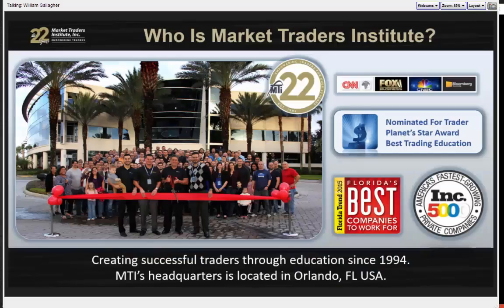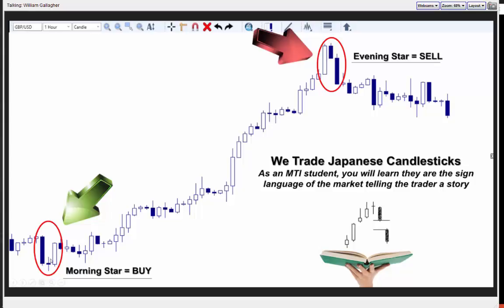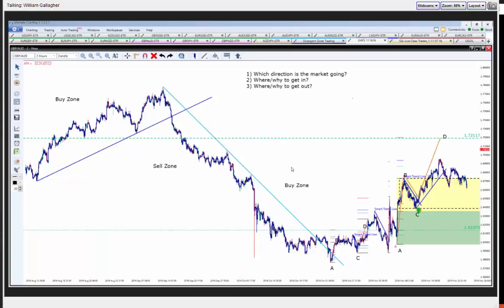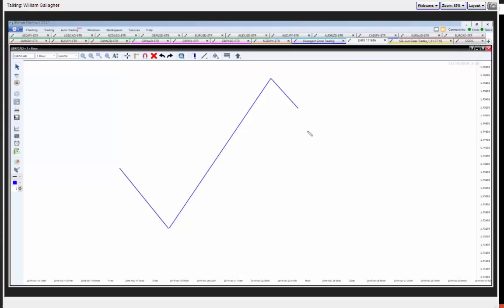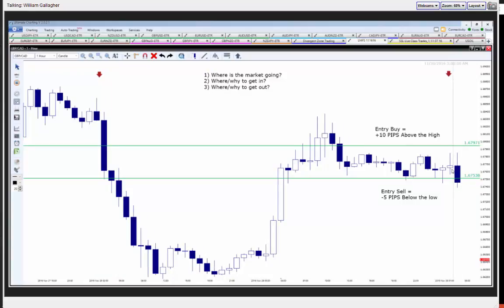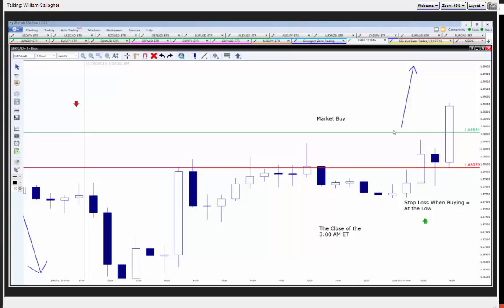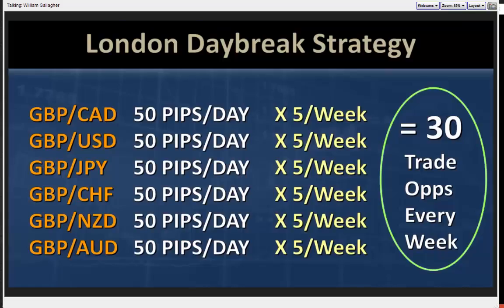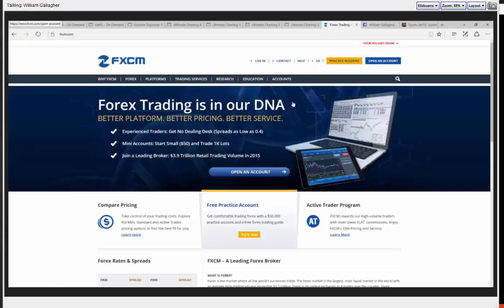TradeThirsty_ToastToTraders_Dec2016_WilliamGallagher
option
options trading
stock trading
commodity trading
commodity seasonals
trading
options
futures
commodities
seasonals
stocks
agriculture
weather
trading education
trend trading
spread trading
futures trading
options alert
technical analysis
options strategies
forex
trading options